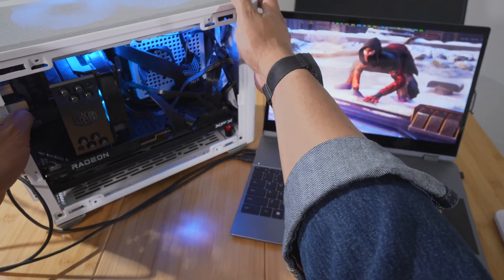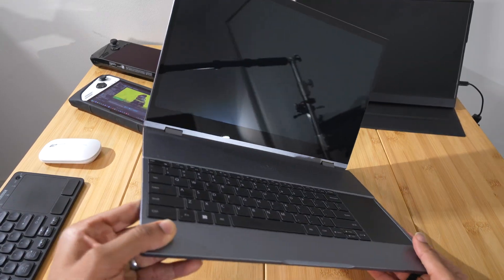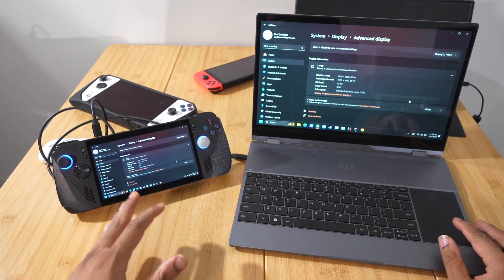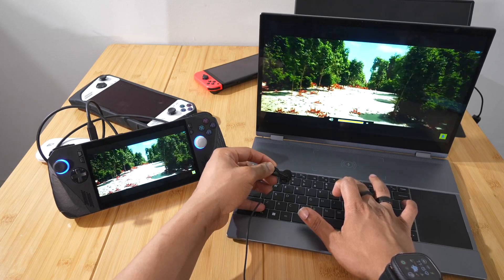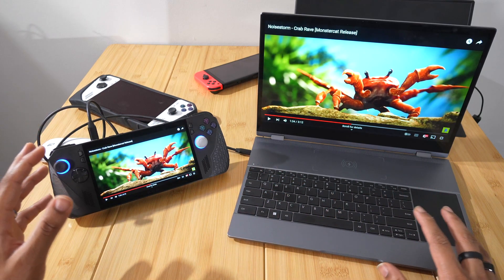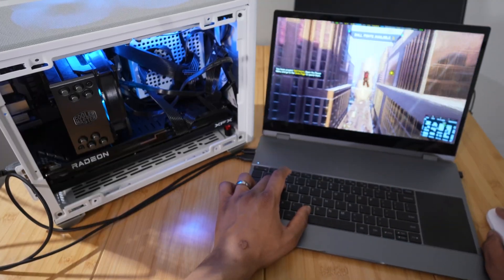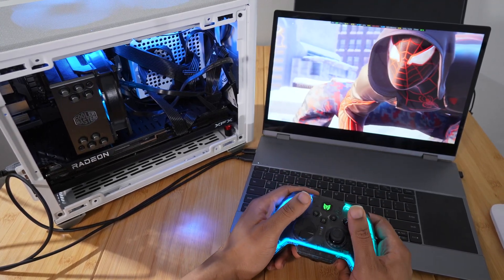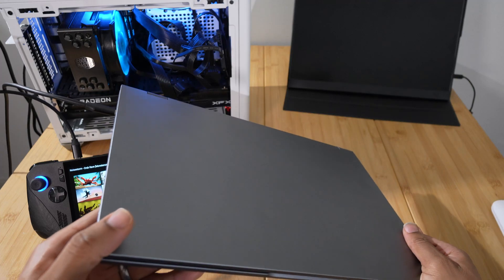I Turned my ROG Ally, and EVERYTHING else into a Laptop! | UPERFECT LAPDOCK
Every time I connect an accessory or peripheral to a handheld there's always at least one person that says "just get a laptop."
I finally snapped and turned EVERYTHING into a laptop using the uperfect Lapdock. Let's see why I think this is the perfect companion for all your portable computing devices. (and not so portable ones)

Use the exclusive code:
Average40        [$40 off orders above $200]
Average100      [$100 off for order amount above $600]

0:00 Intro
0:35 What is it?
1:18 Specs & overview
2:32 Connected to Ally X
3:30 Latency Test
4:28 Regular Laptop use
4:54 Keyboard Test
5:10 Speaker Test
5:40 Connected to Legion Go (Dual monitor)
7:04 Steam Deck (USB Controller)
8:56 Nintendo Switch (Portable Monitor)
10:40 Samsung Galaxy (Dex Mode)
11:27 iPhone works? (kinda)
12:48 Mini Gaming PC
15:04 Full Desktop PC
15:40 Final thoughts
17:06 Outro